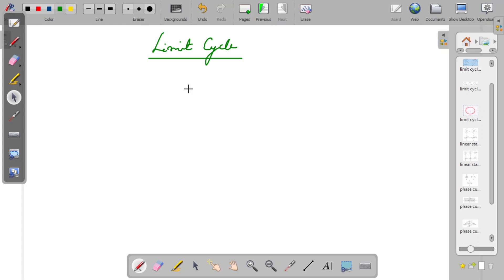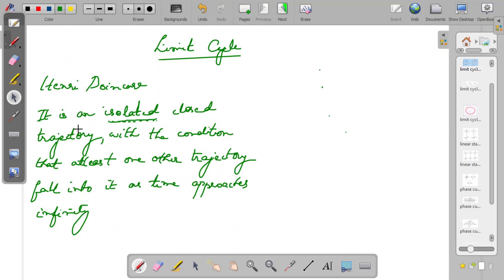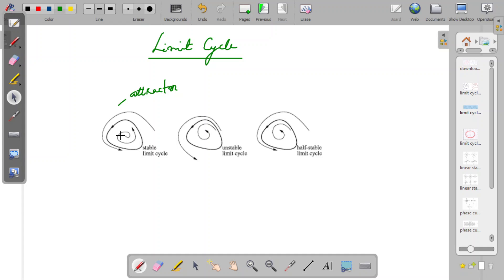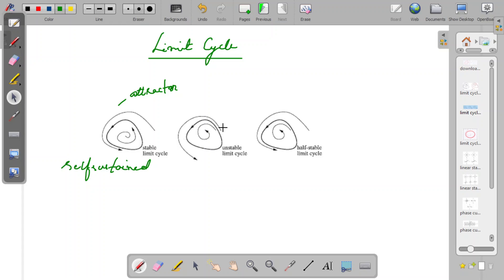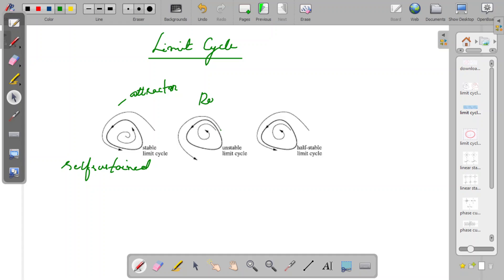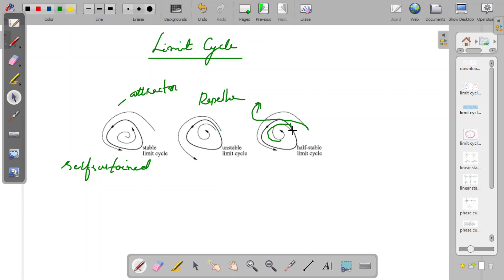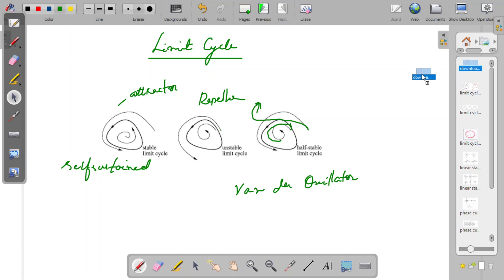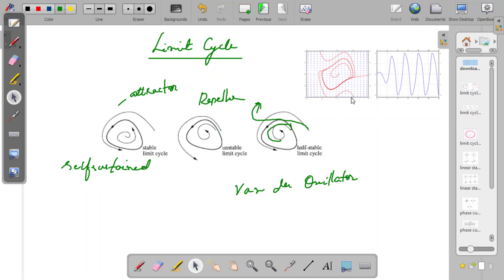Limit Cycle Non linear dynamics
The video explains all about limit cycles